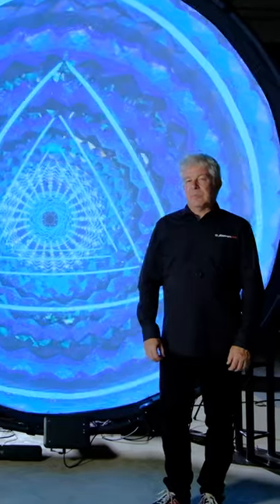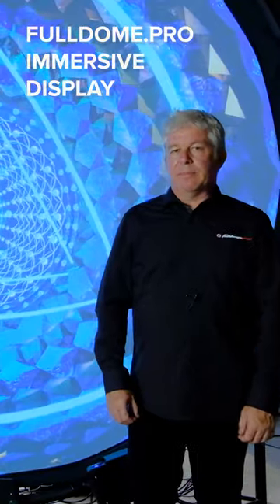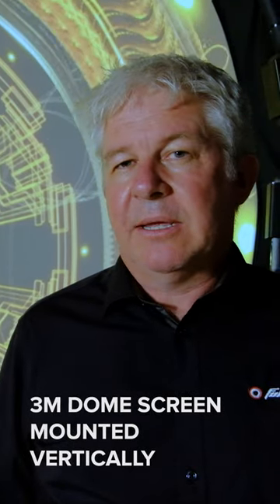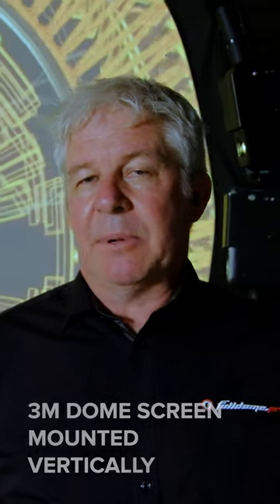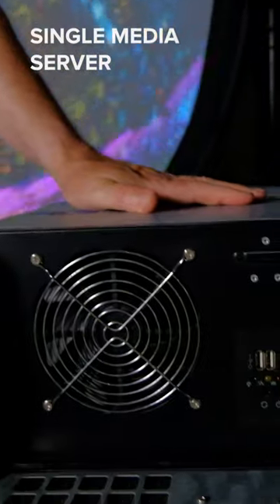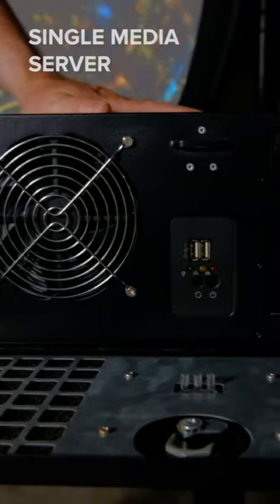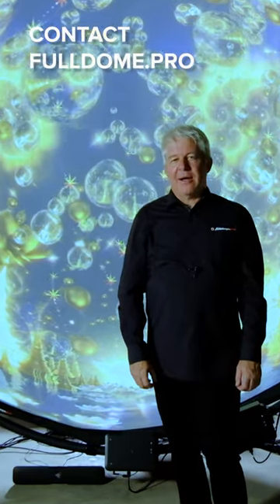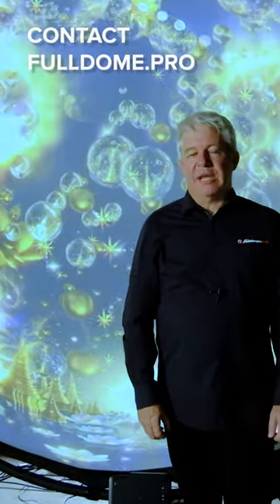Immersive dome display